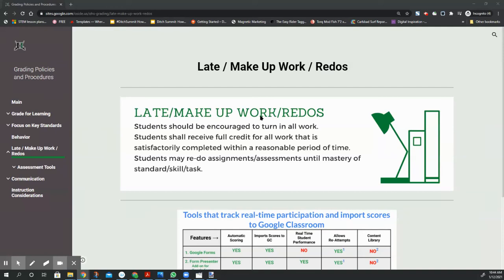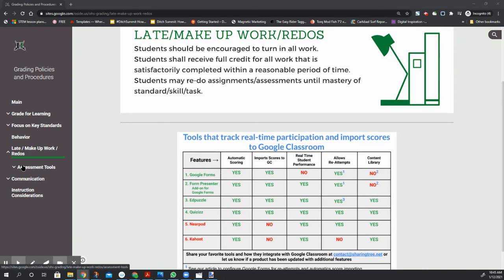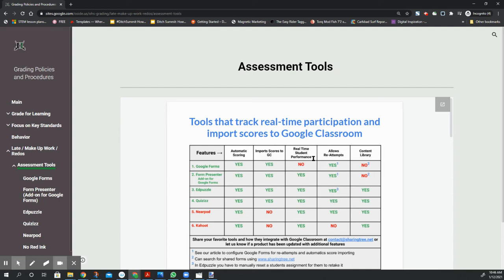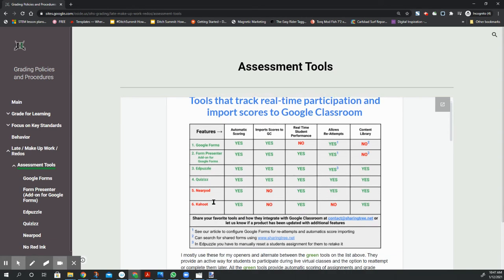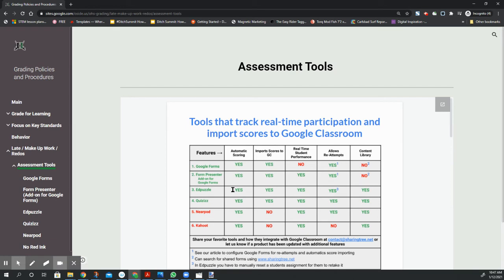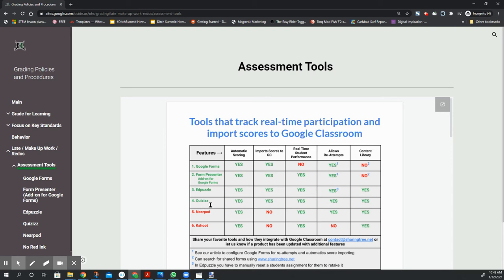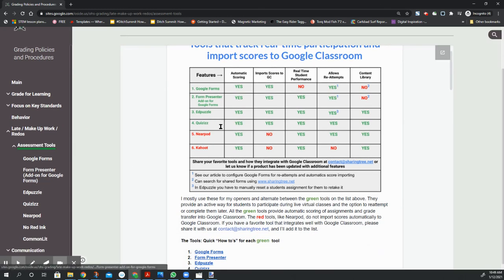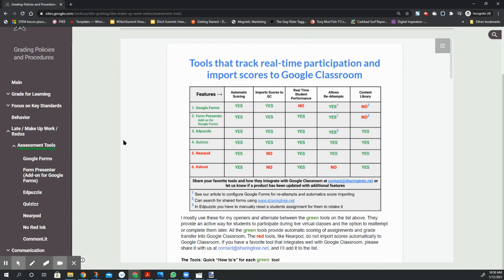Introduction to Assessment Tools for Google Classroom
These tools provide real-time participant feedback and automatic score importing into Google Classroom.  Link to website and article